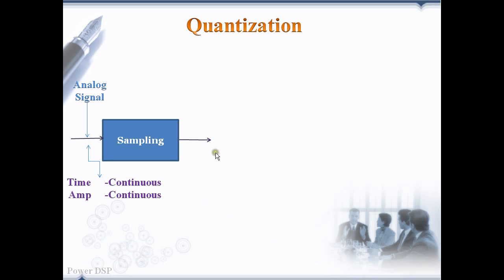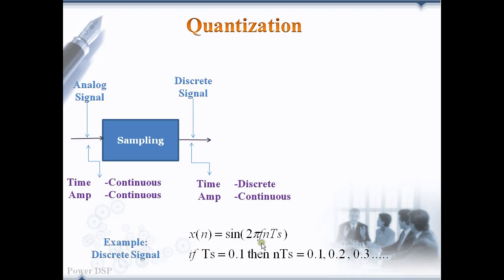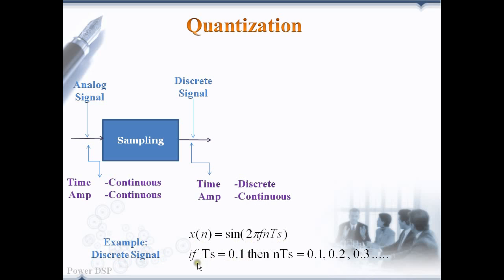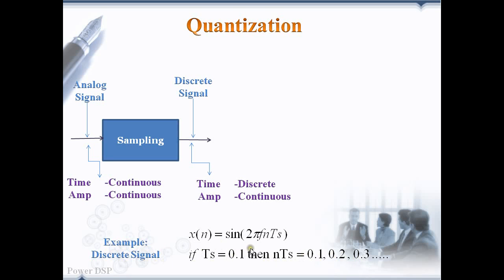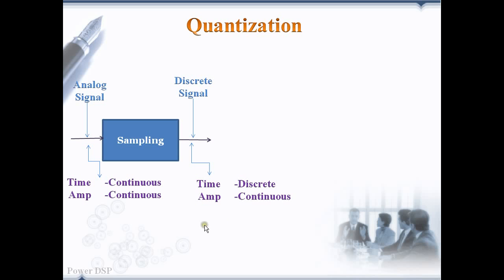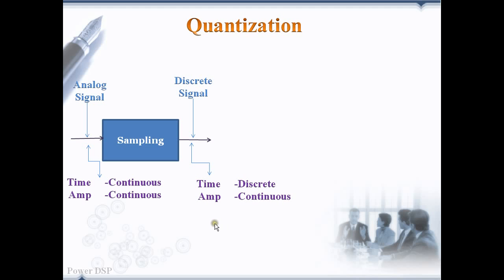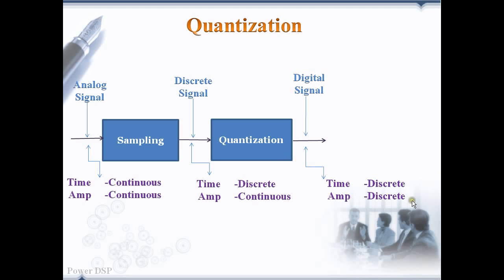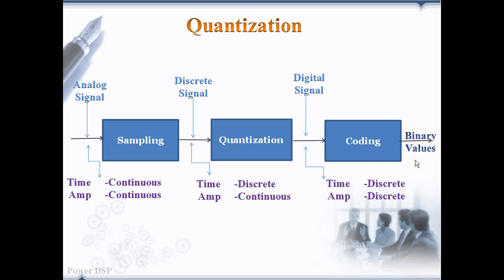Quantization Part 1: What is quantization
What is quantization and why it is needed in Digital signal processing is discussed in this part.